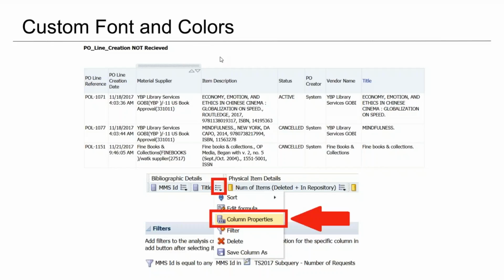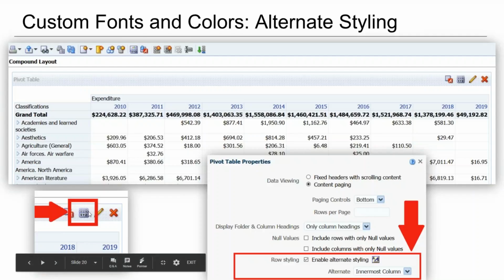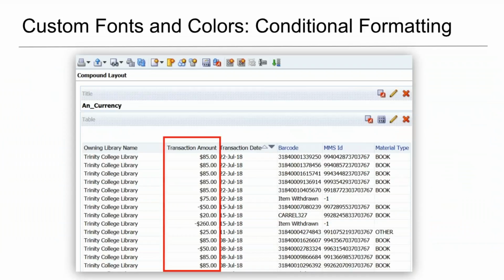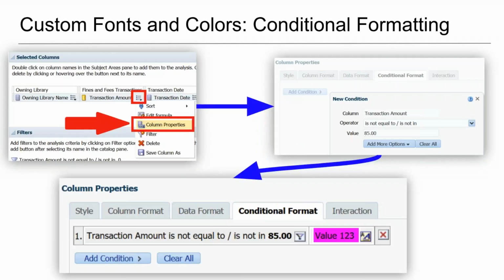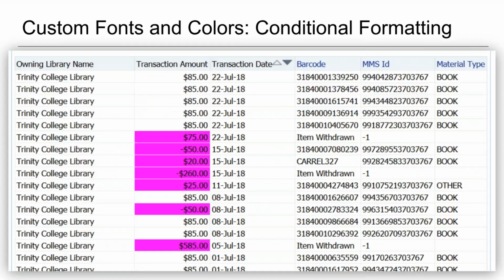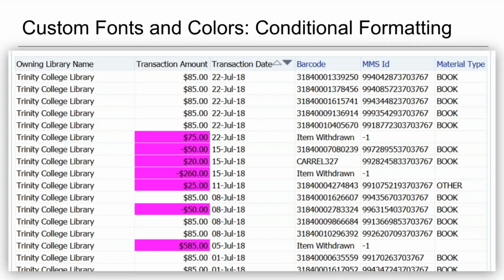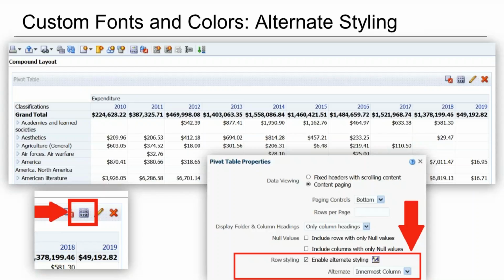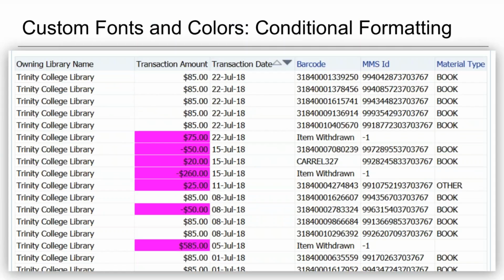CTW analytics Session2 C CustomFonts Colors